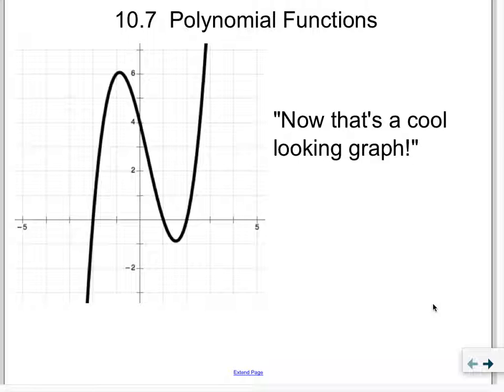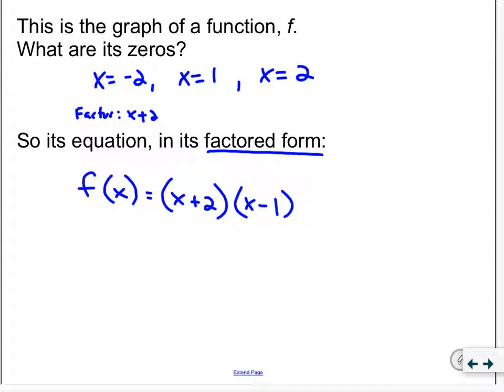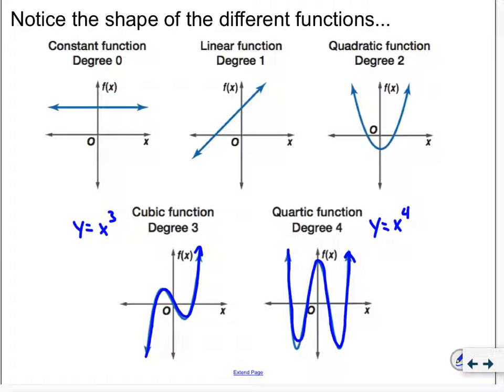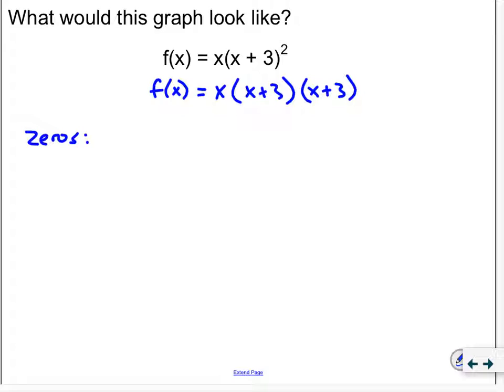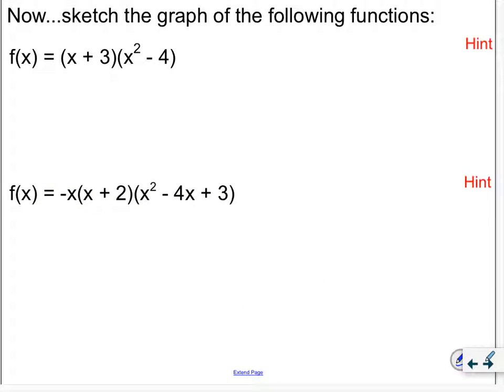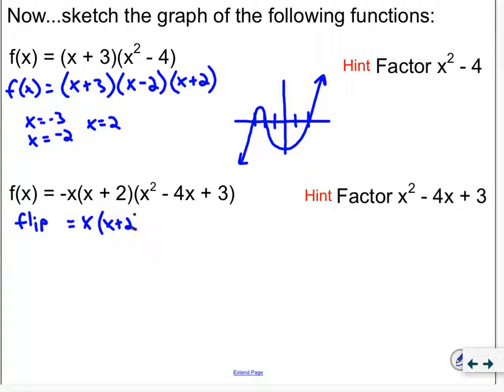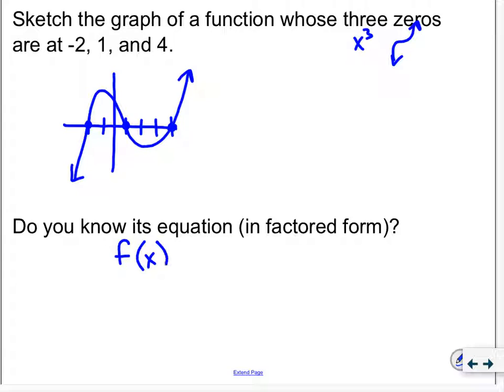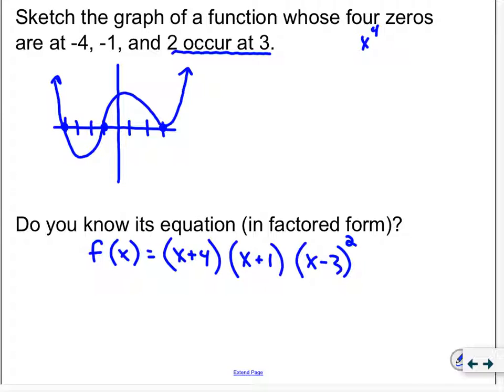8.7 Polynomial Functions